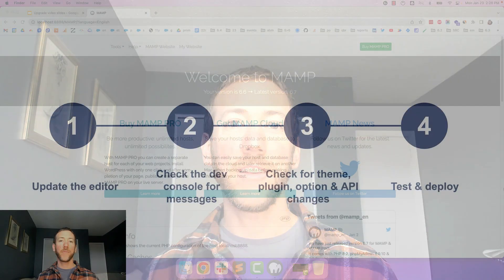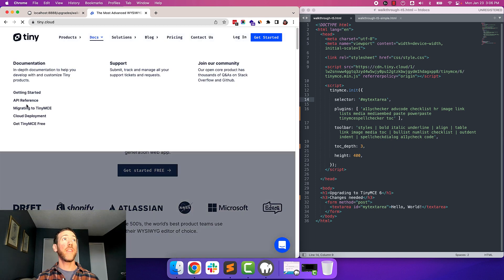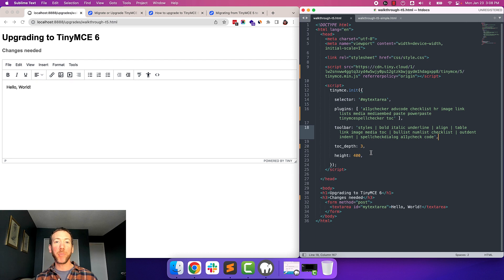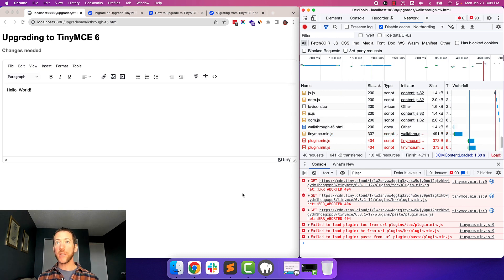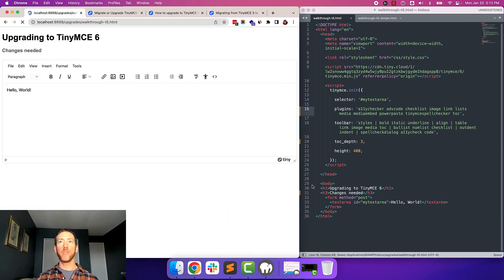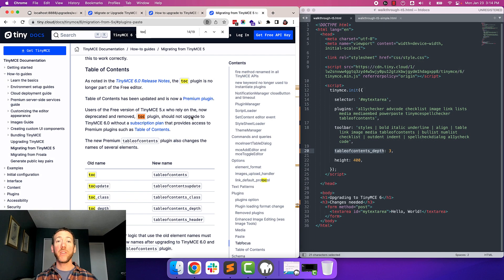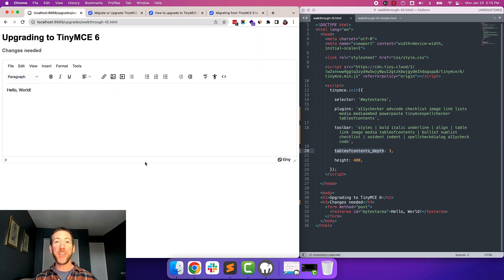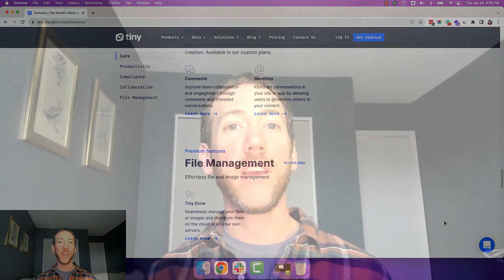How to upgrade to TinyMCE 6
⚠️ TinyMCE 5 is reaching the end of support on April 20, 2023 ⚠️  Upgrade to TinyMCE 6 – follow this video tutorial.

Table of contents:
0:00 - Reasons to upgrade
0:33 - Upgrade overview
1:01 - Check your TinyMCE version
1:16 - Resources
1:54 - Example overview
2:34 - Upgrade process
6:44 - Next steps / getting help